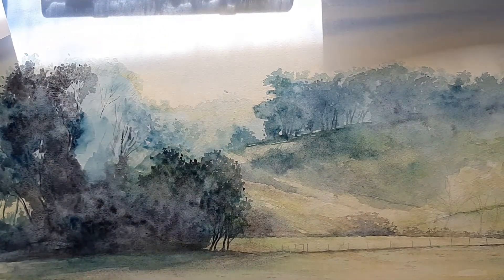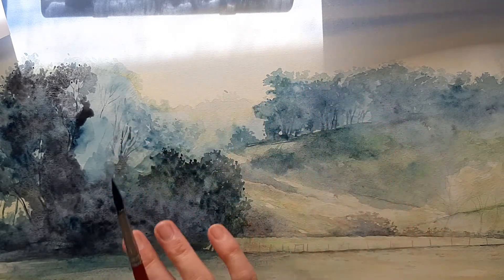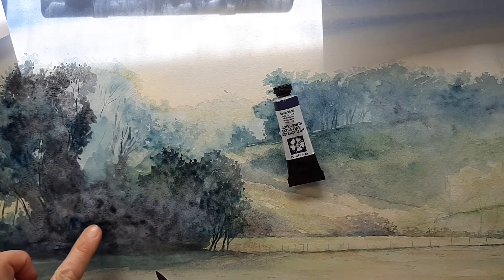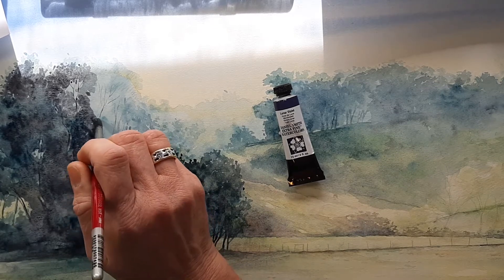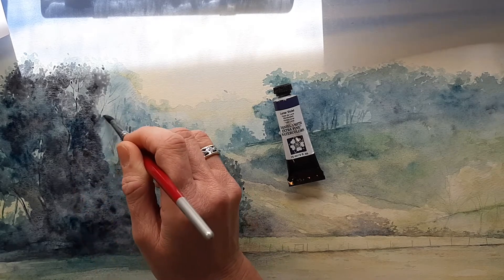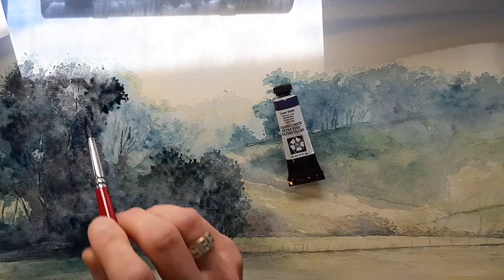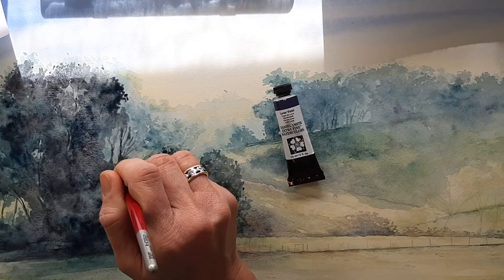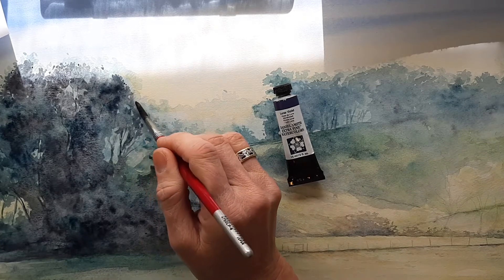Watercolour Painting - Trees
This short video shows the process I used and the colours for painting the endpapers in my children's book, 'Lucy and Copper', in watercolour. To find out more about my book and for ordering link, please

To see more of my illustration work and find out about the books I have created